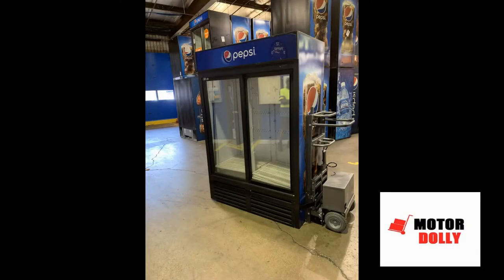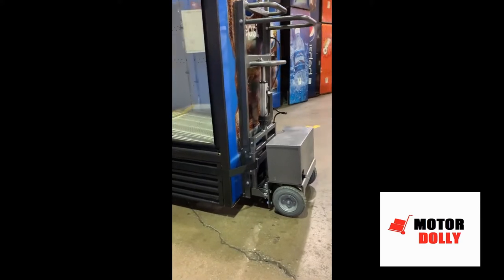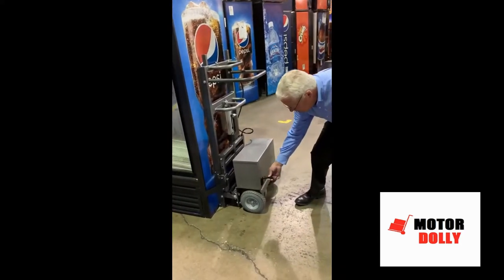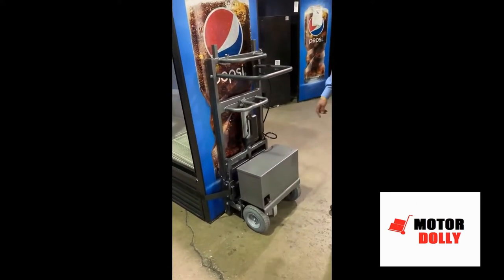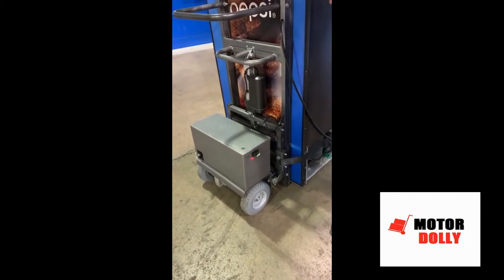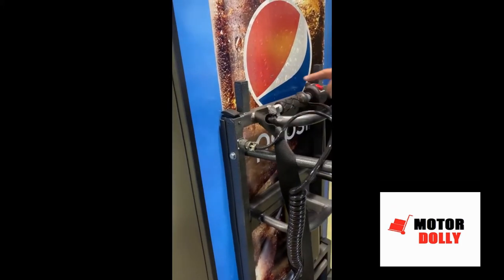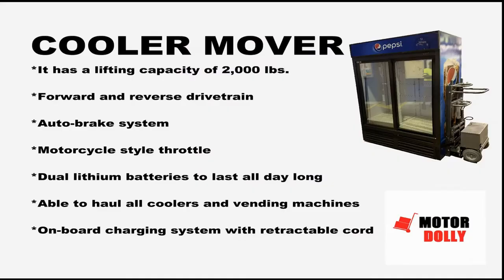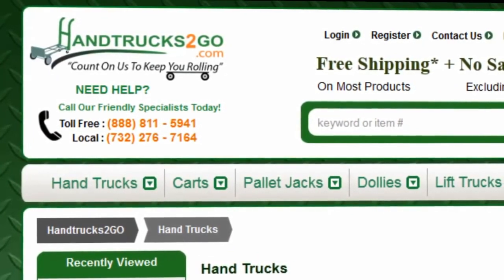Motorized Vending Appliance and Cooler Moving Hand Truck